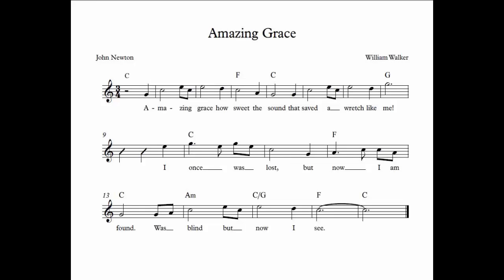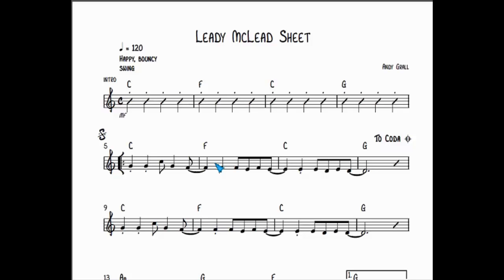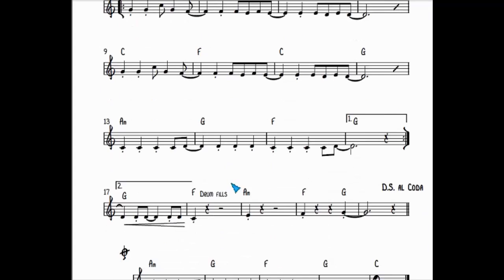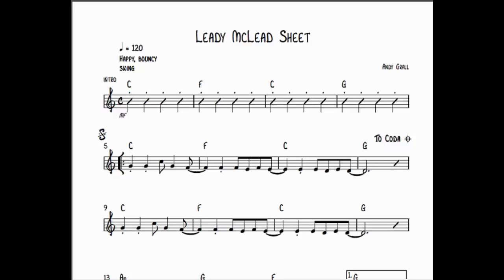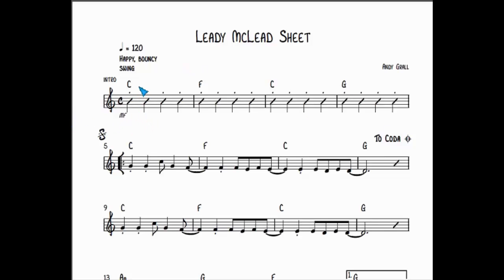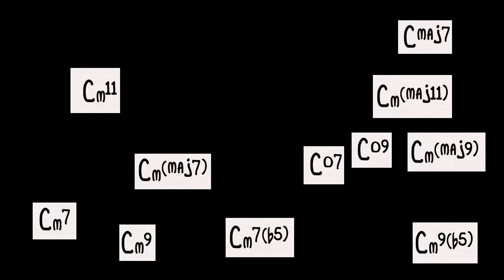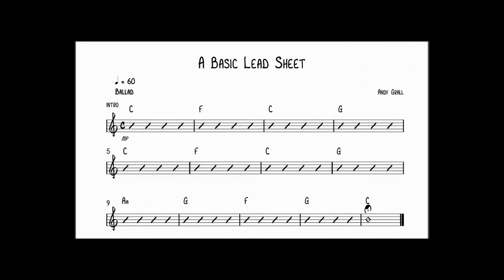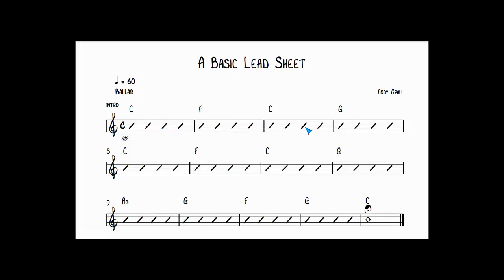04 What a Lead Sheet Doesn't Tell You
This video is from my course, Lead Sheets and Jamming. for more information.